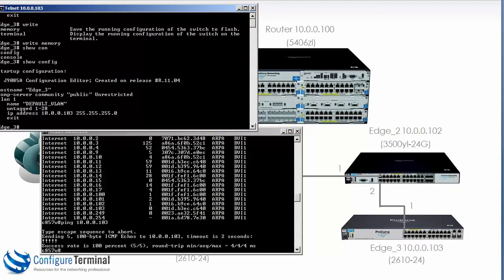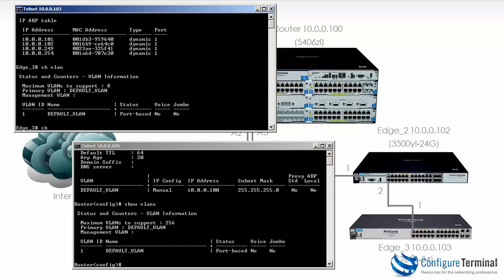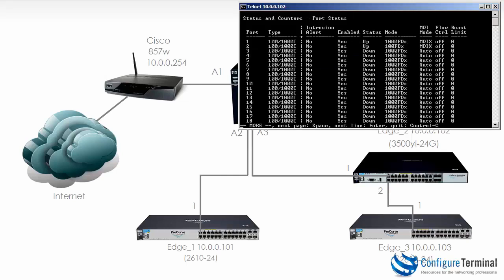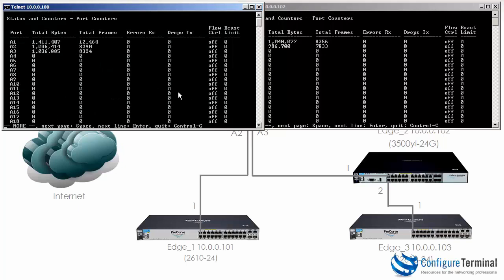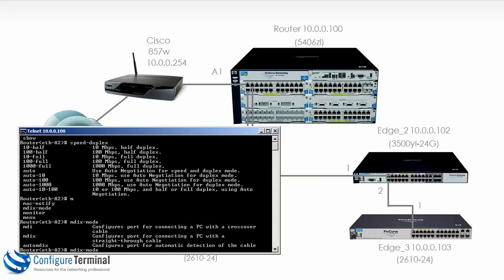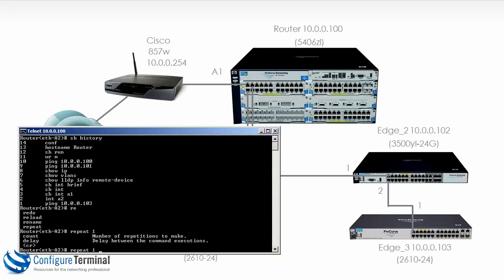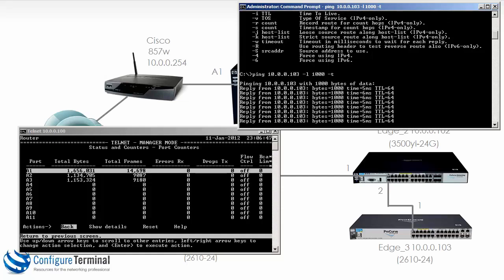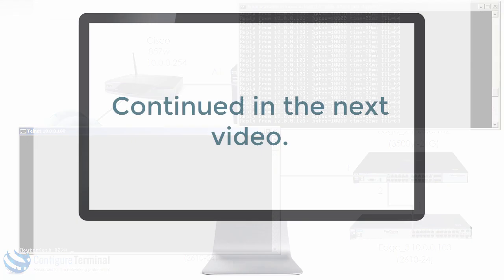Aruba HPE Networking (Part 4): ProCurve / ProVision / Aruba switch setup Part 4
Learn how to configure Aruba / HPE networks. This is one of multiple videos demonstrating the configuration and setup of HPE networking devices. This video shows the initial configuration of Aruba / ProCurve / ProVision switches